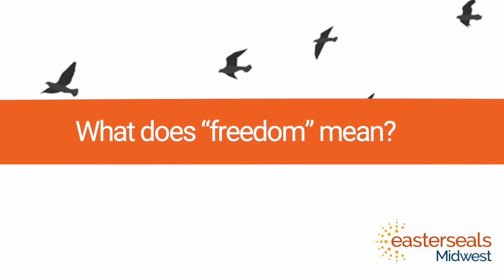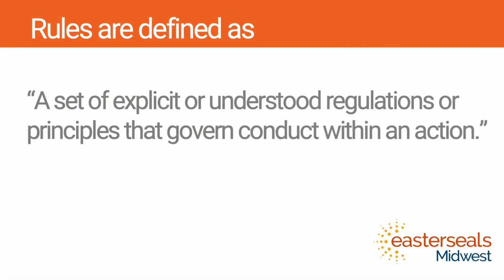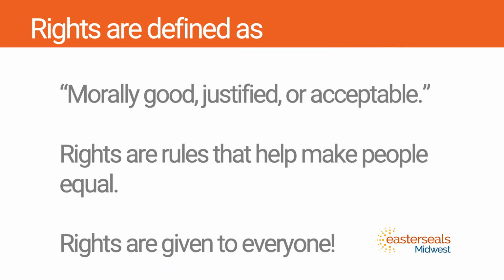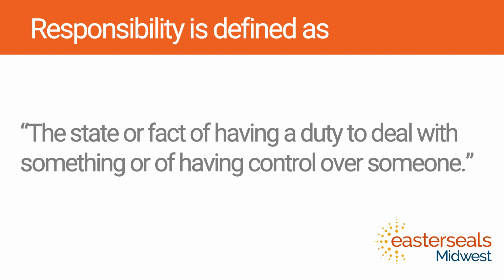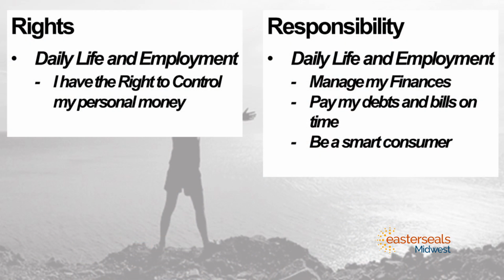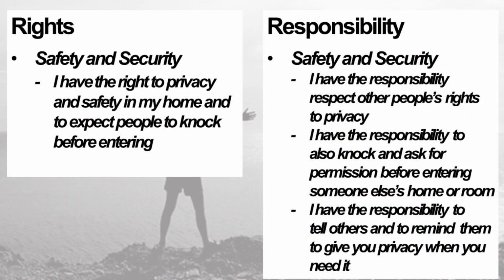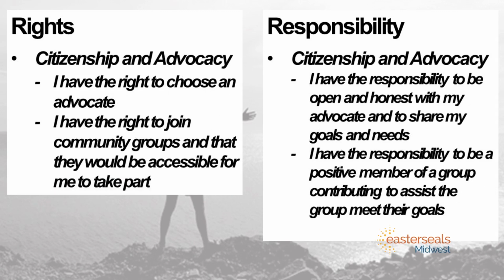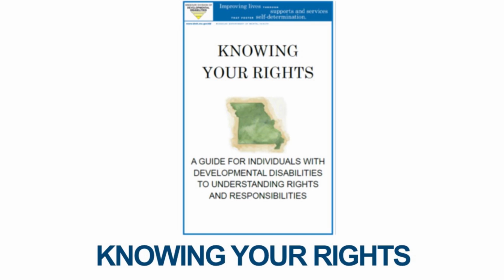self determination &leadership module 2 1080p